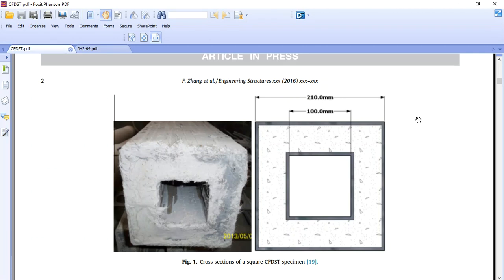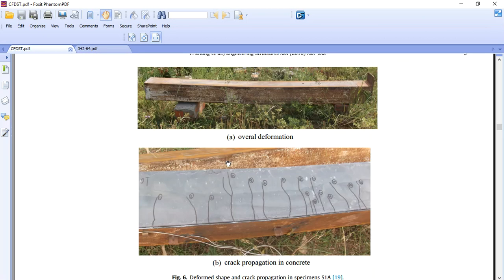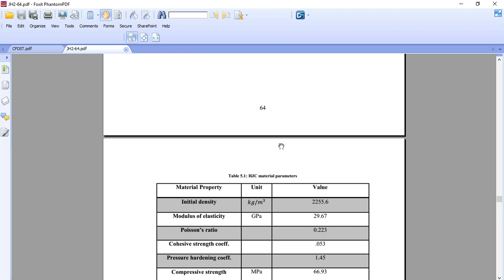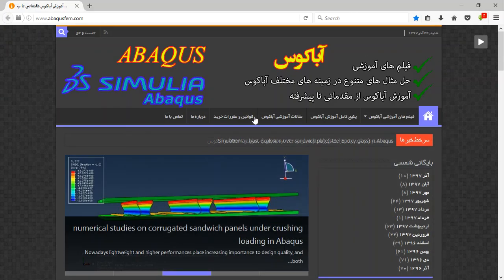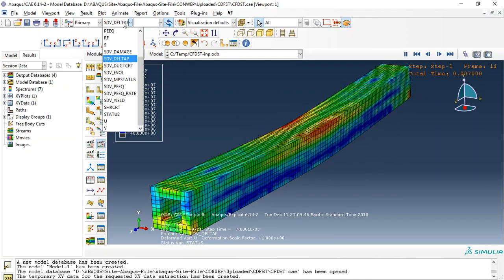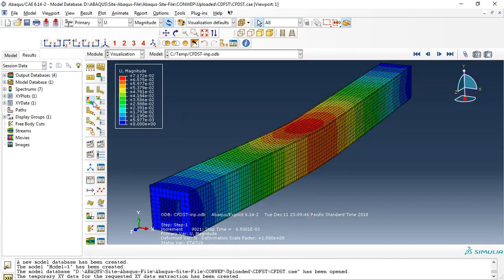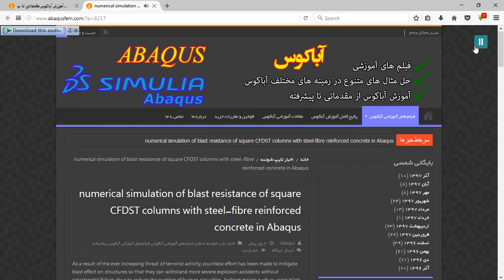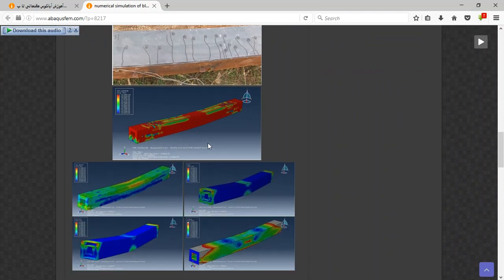simulation of blast resistance of CFDST columns with steel-fibre reinforced concrete in Abaqus